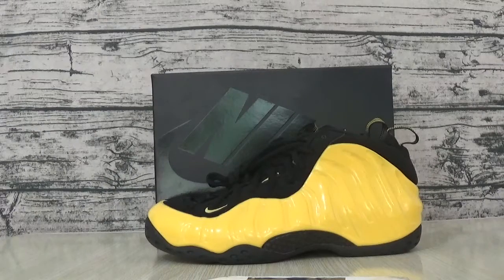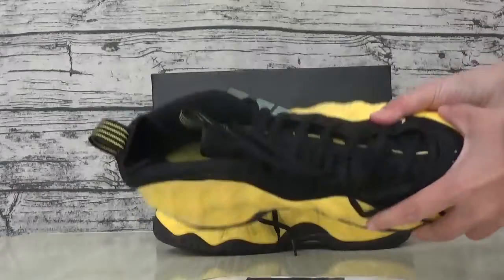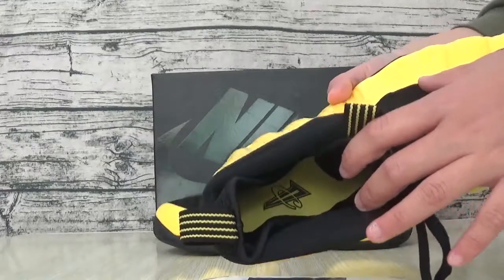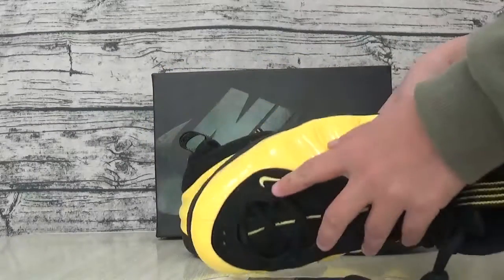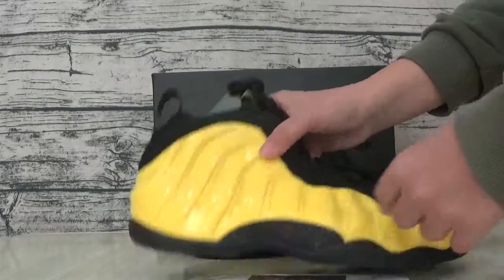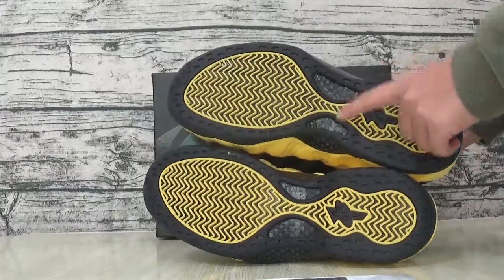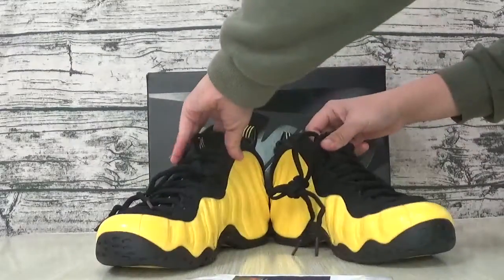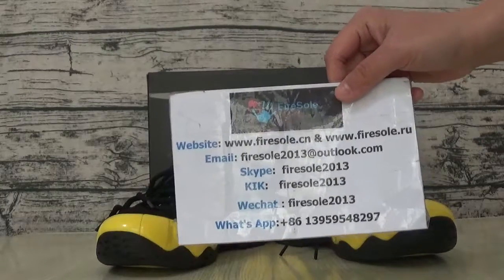Authentic Nike Air Foamposite One “optic yellow” from